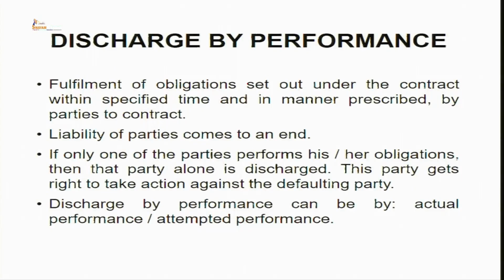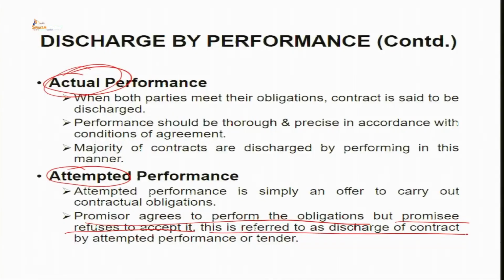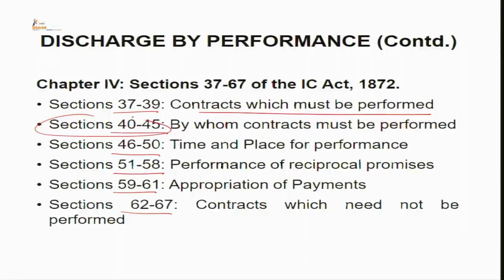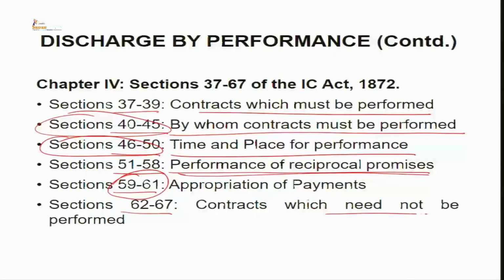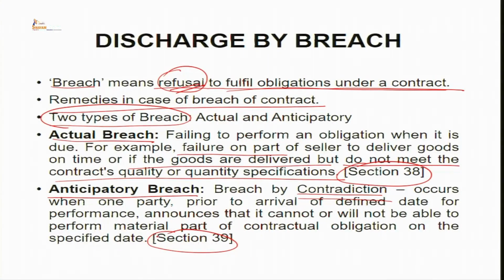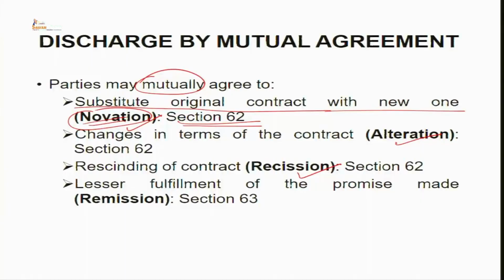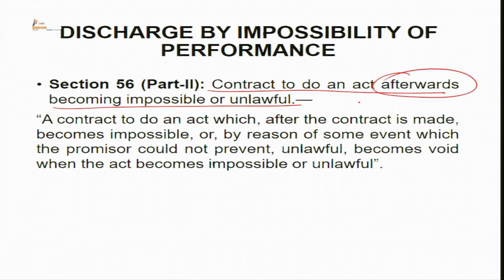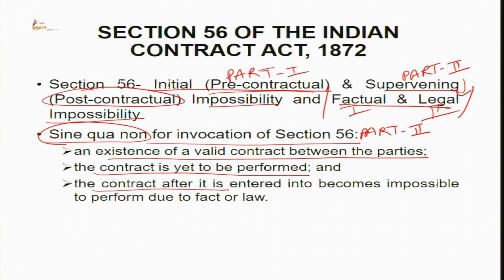Modes of Discharge of Contract: Comprehensive Guide | Law of Contract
In this video, we explore the various modes of Discharge of Contract as outlined in contract law. Discharge of Contract refers to the ways in which contractual obligations come to an end. We'll cover different modes such as performance, agreement, frustration, and breach, providing detailed explanations and examples for each. Understanding these modes is crucial for anyone involved in drafting, executing, or managing contracts. Join us for a thorough examination of how contracts can be legally terminated.

This video is inspired by Channel : CH 26 IIT KANPUR 03   /  @sprabha26